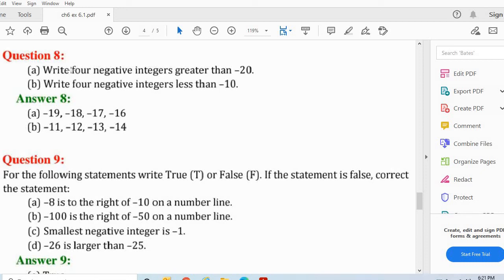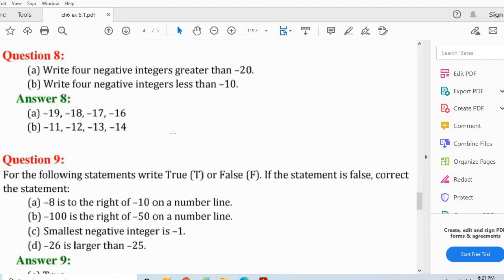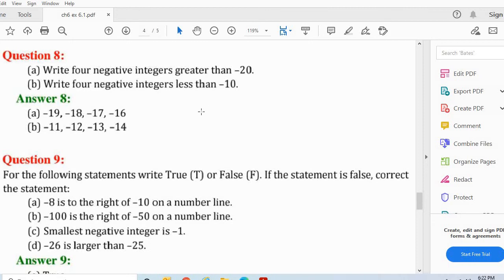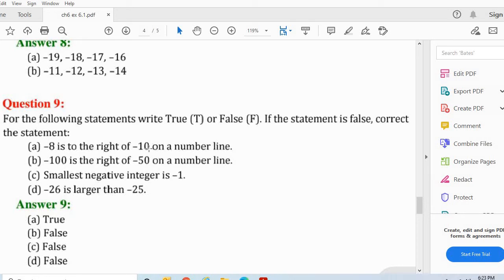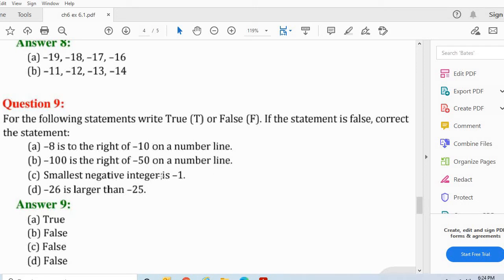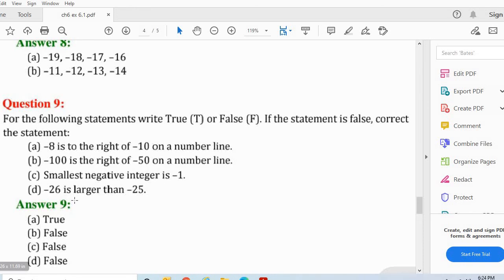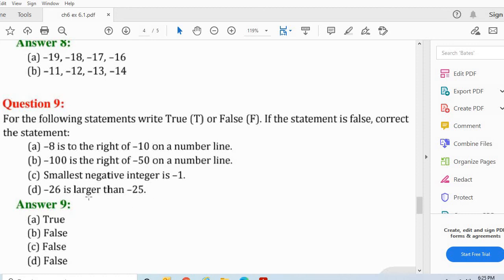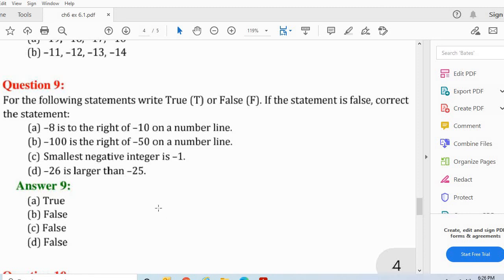Std 6 Maths EX 6 1 Q 8andQ 9